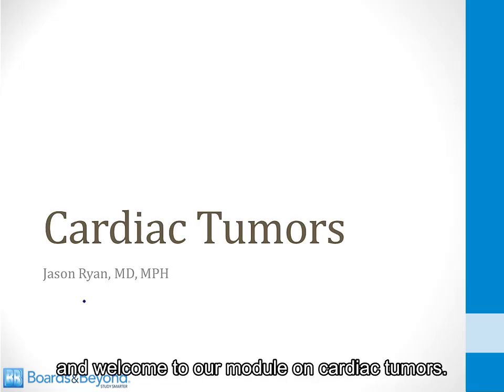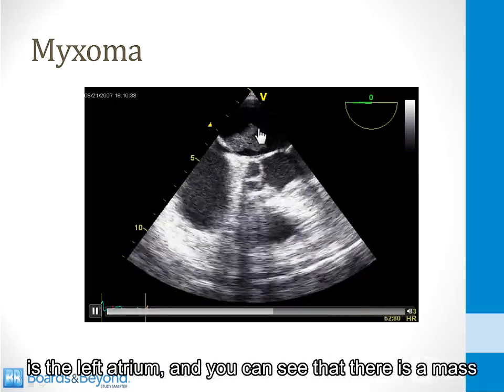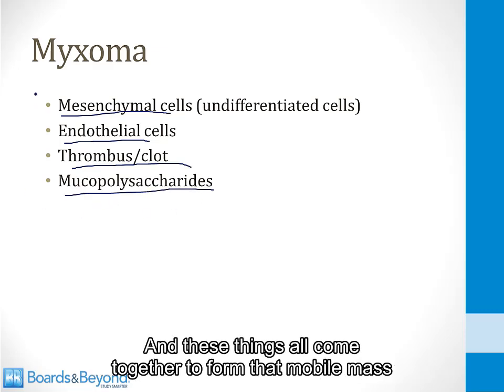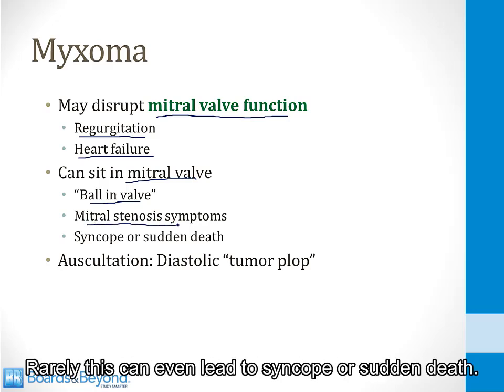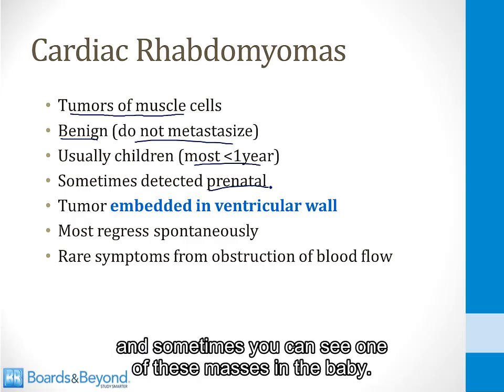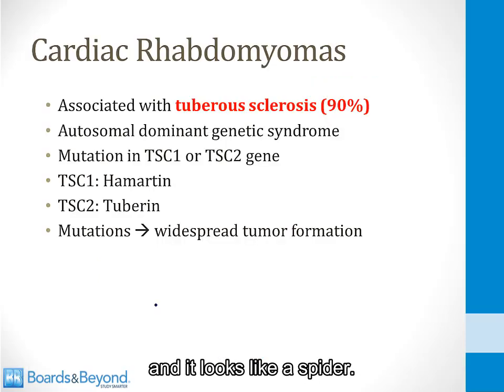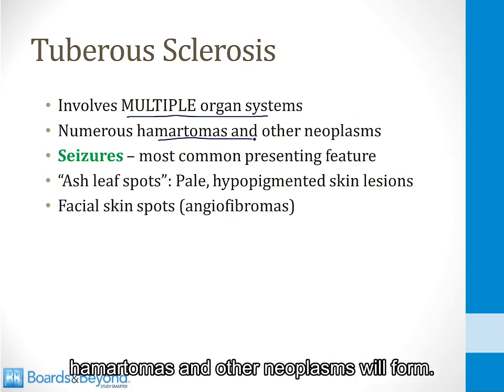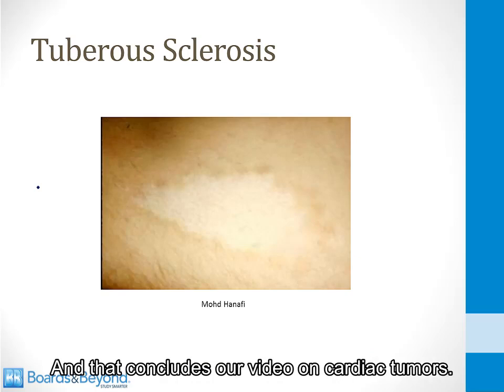CVS 9.5 Cardiac Tumors